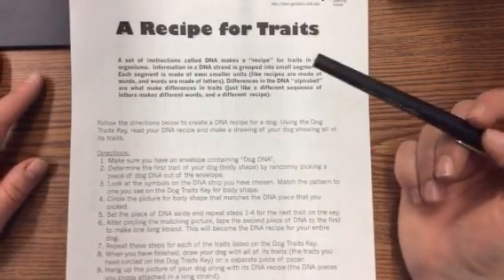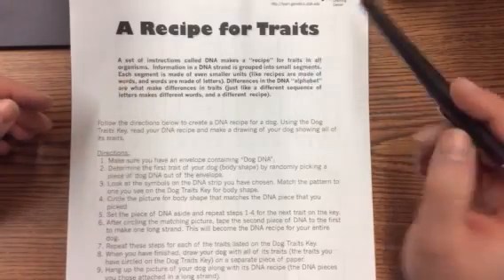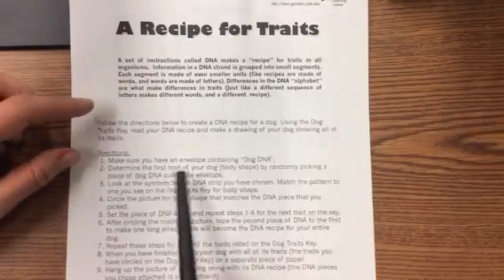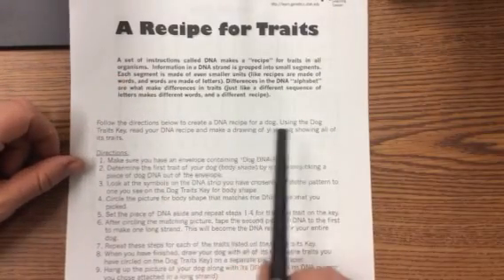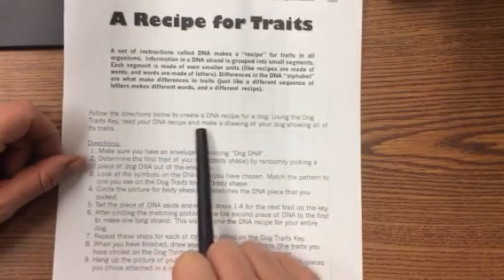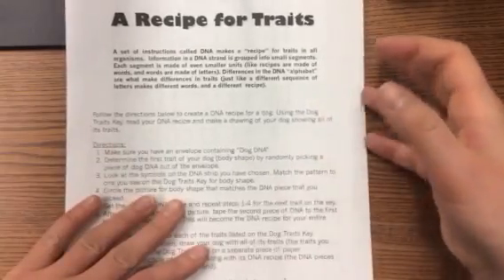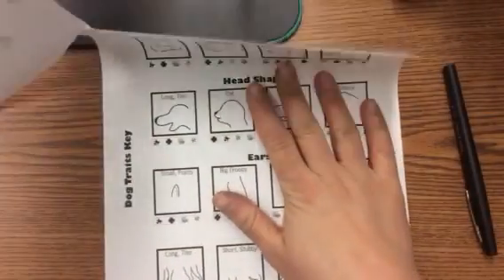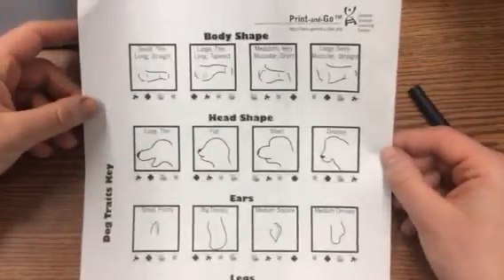Dog Traits Activity